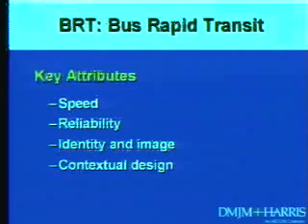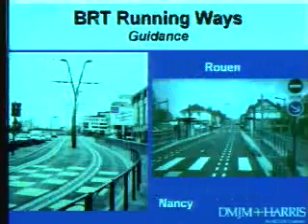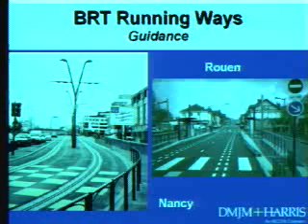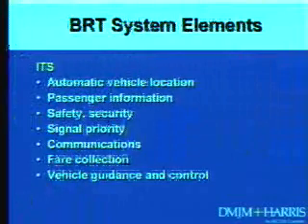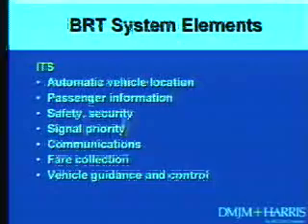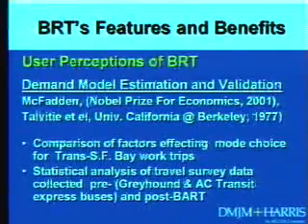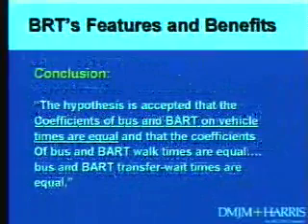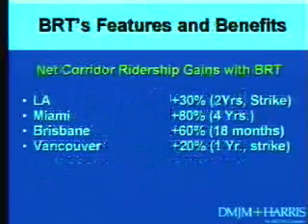Bus Rapid Transit: The New Mode of the Month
The video begins at 0:34.

G. Scott Rutherford, Professor and Chair, Department of Civil & Environmental Engineering, University of Washington